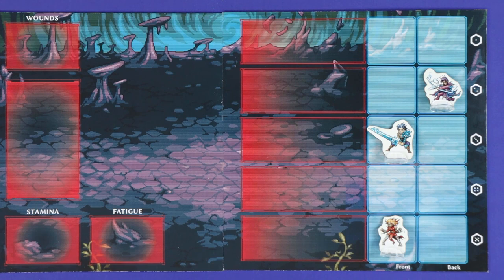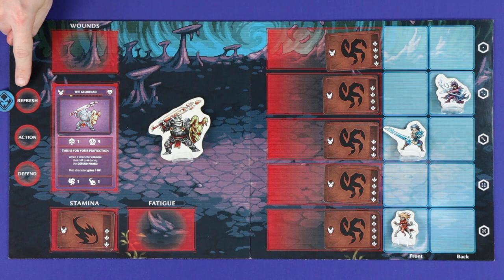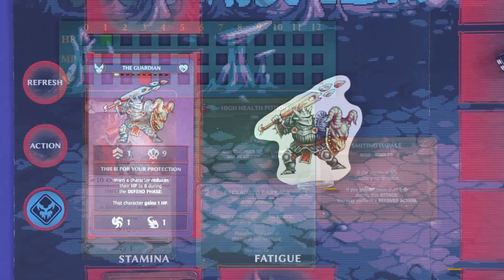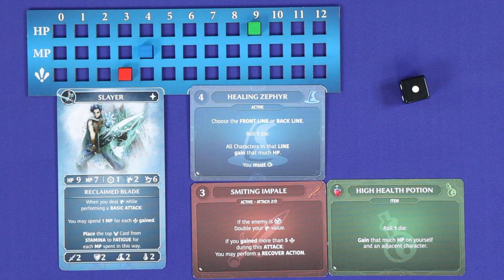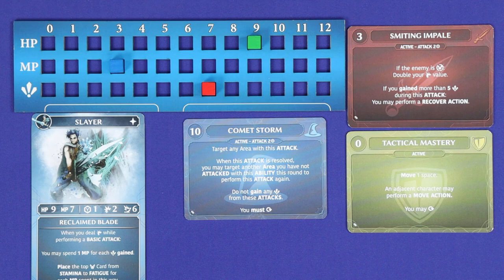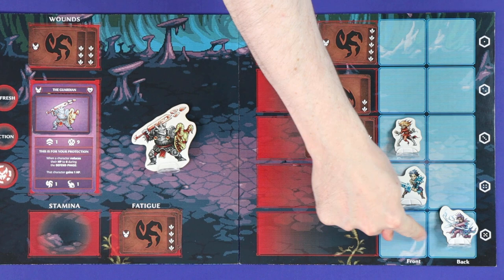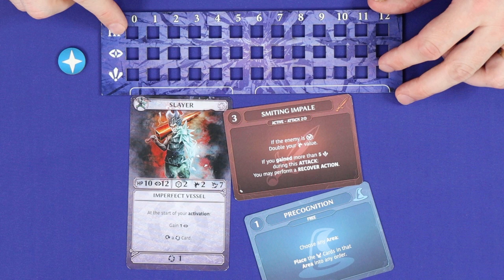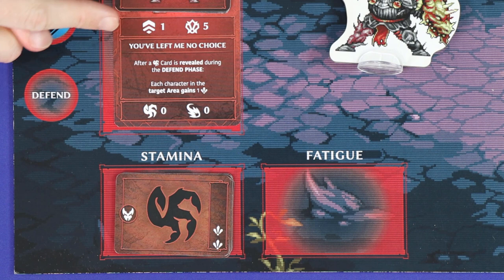Encounters Shattered Wastes Board Game - How to Play Board Game, with Tarrant and Stella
Stella & Tarrant give you the full and concise rules for Encounters Shattered Wastes board game, in The Dice Tower How to Play video series.

INDEX
00:00 Start
00:19 Game appraisal
00:59 Game setup
04:19 Game overview
07:11 Refresh phase
08:16 Action phase
09:03 Move
09:42 Attack
11:20 Use ability
12:23 Free abilities
13:16 Recover
14:15 Defend phase
16:43 Character forms
19:26 Enemy forms